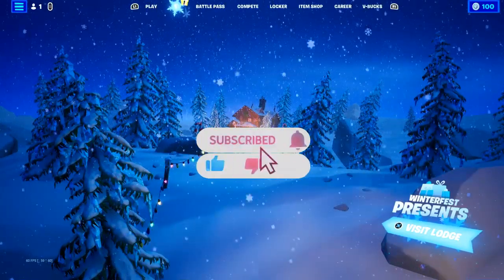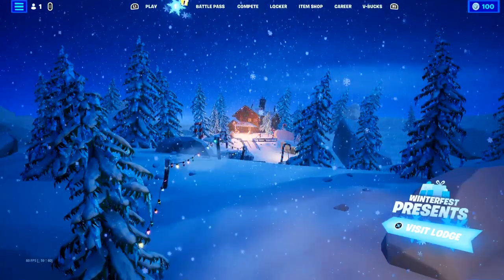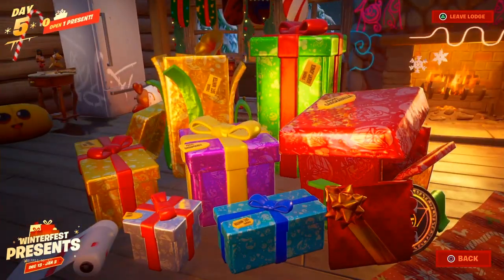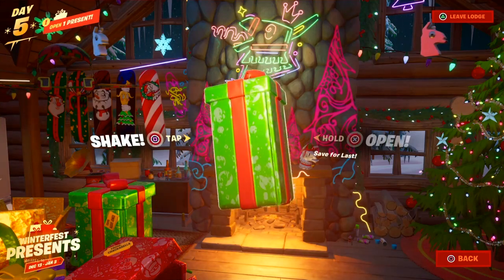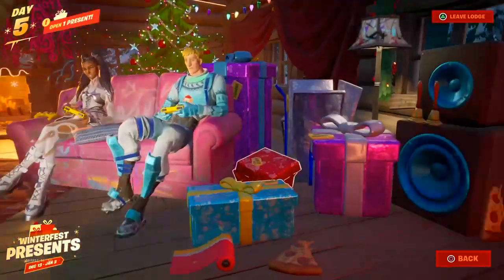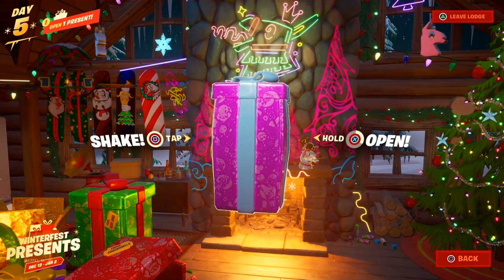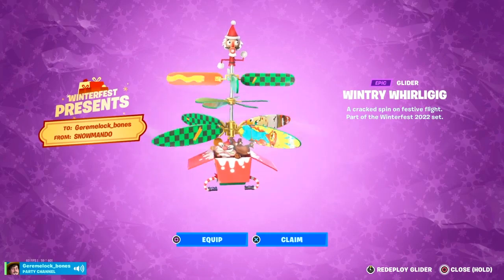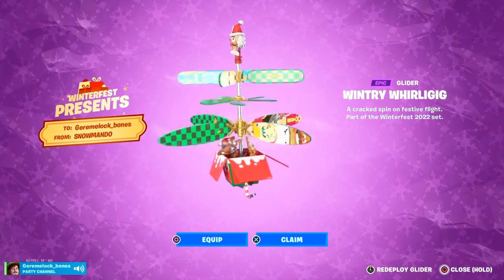Day 5 of opening the fortnite Winterfest presents